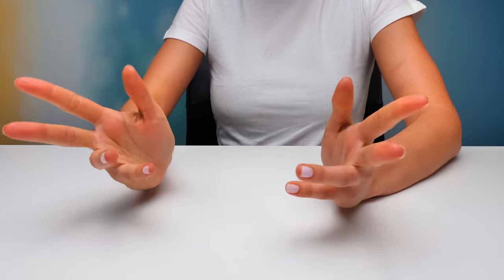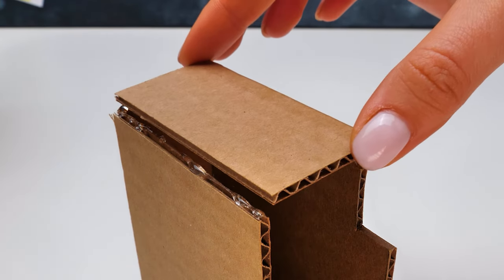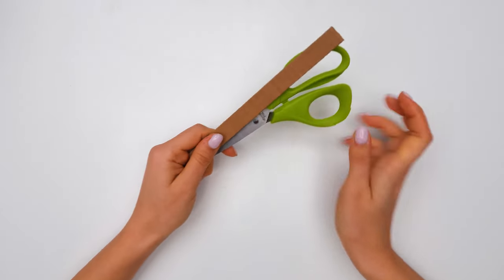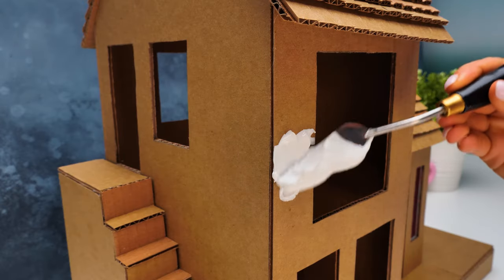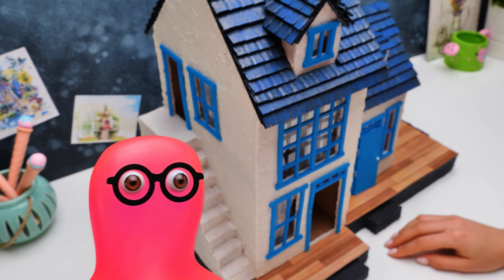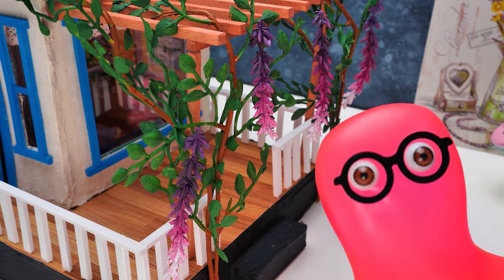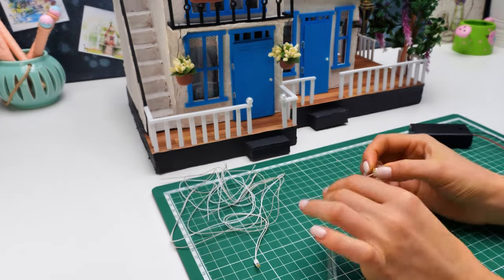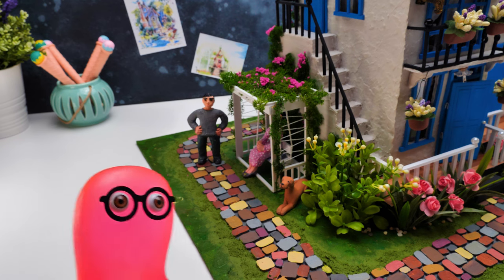How To Make Miniature Cardboard House With A Summer Garden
Hi, guys! Today we'll add a wonderful house with a summer garden to our house collection. And we'll need lots of cardboard today... Cardboard's totally the staff of life!

As you have already understood, our house is built entirely of cardboard. To build it, we cut out several cardboard parts of different sizes and, first of all, glued the walls of our house. A high outer staircase leads to the second floor. We painted the walls of the house with a special textured white paste and the window and door shutters in a bright blue color. The roof will be covered with cardboard tiles painted with a mix of colors. Inside the house, we have placed cozy furniture and decorative elements. In such a house you can spend amazing summertime!

But the most beautiful thing is that this house has a wonderful terrace and a beautiful summer garden. Let's add greenery to make our house look even brighter! Also, do not forget about the light! Let's set outdoor lanterns on the walls.

We think coziness is another name for this house! Guys, we hope you liked this video! Now you can make a house like this at home!